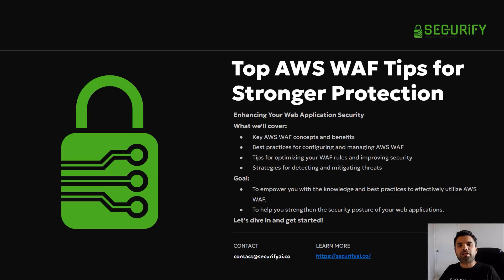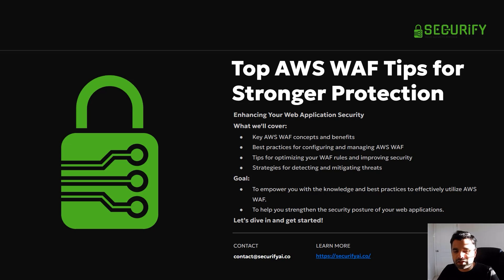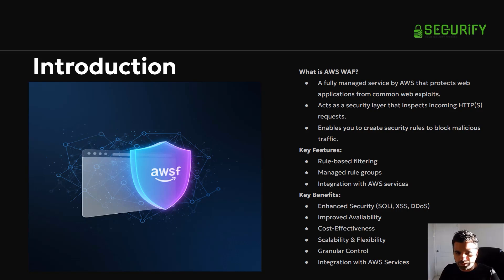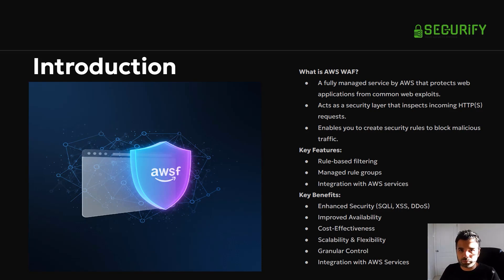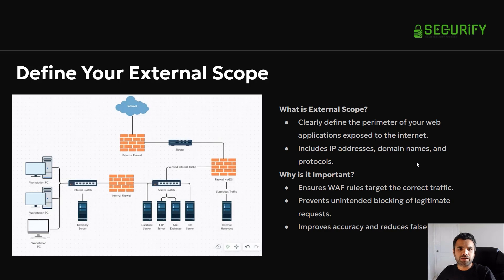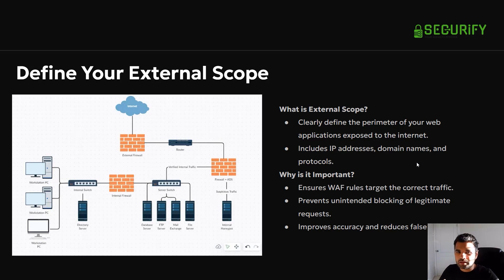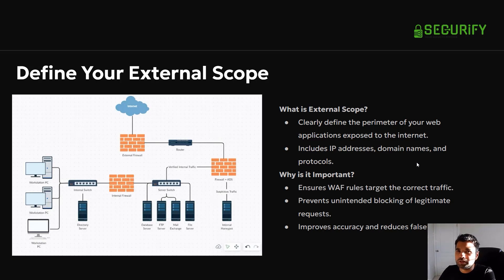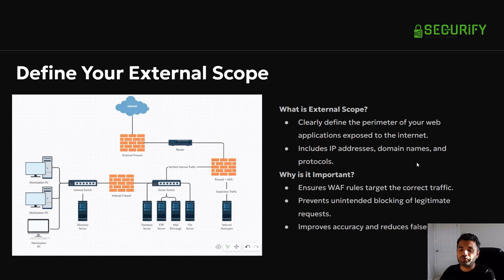AWS WAF Best Practices: Secure Your Applications from Cyber Threats | CyberSecurityTV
AWS Web Application Firewall (WAF) is a crucial security layer for protecting applications from threats like SQL injection, XSS, and DDoS attacks. In this video, we explore real-world scenarios, best practices, and optimization tips to configure AWS WAF effectively. Learn how to define external scope, split ACLs, test configurations, store logs, monitor traffic, set alerts, implement rate limiting, and leverage bot control. Whether you're a DevOps engineer, security professional, or developer, these insights will help you maximize protection while maintaining performance. Stay ahead of evolving cyber threats and optimize your security strategy with AWS WAF.